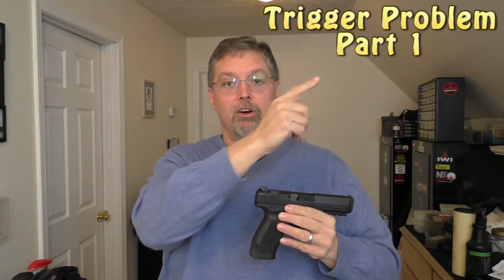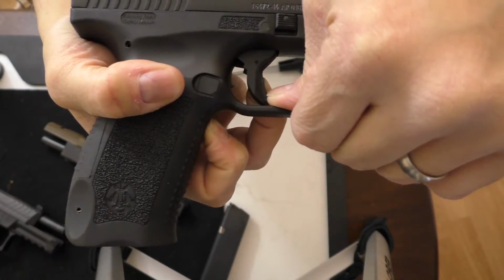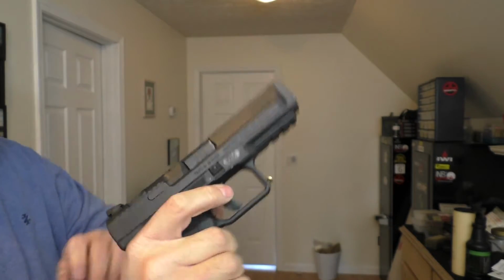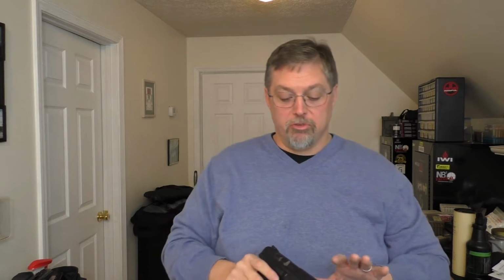Canik TP9SA Trigger Problem Resolved!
Well, here's the answer.